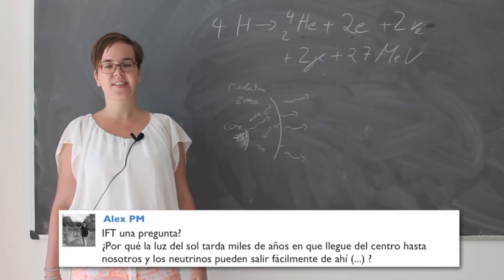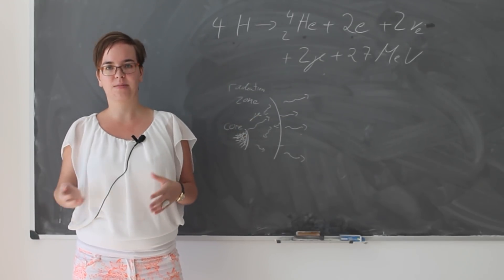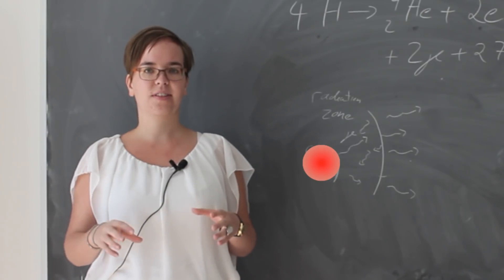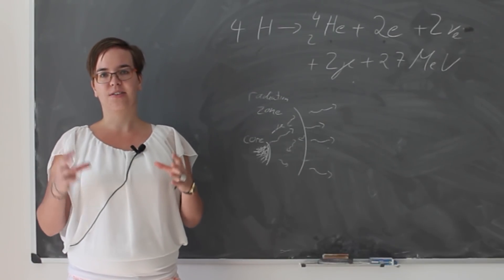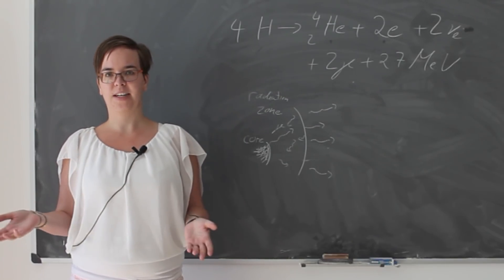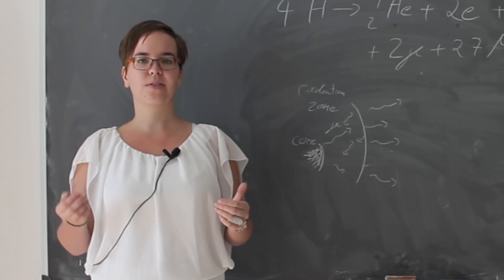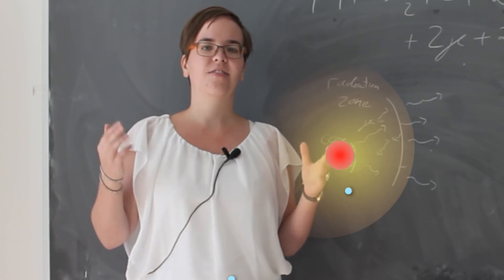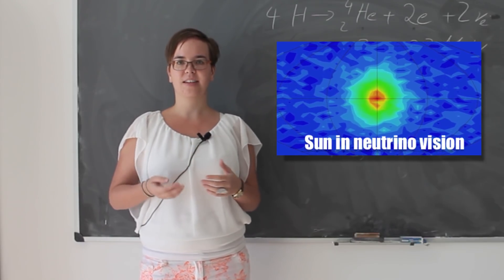¿Cuánto tarda la luz del Sol en alcanzarnos?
Los neutrinos producidos en las reacciones nucleares en el centro del Sol nos alcanzan... ¡miles de años antes de que nos lleguen los fotones de luz emitidos!
Julia Gehrlein, investigadora predoctoral alemana del IFT, nos los aclara.